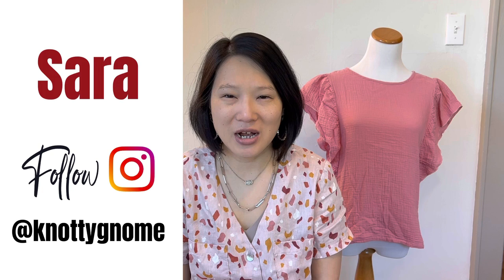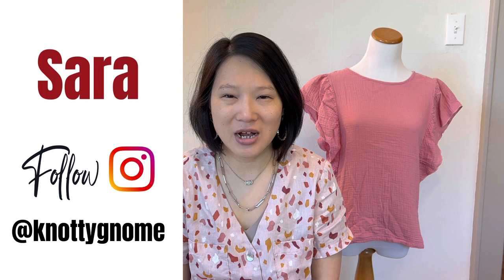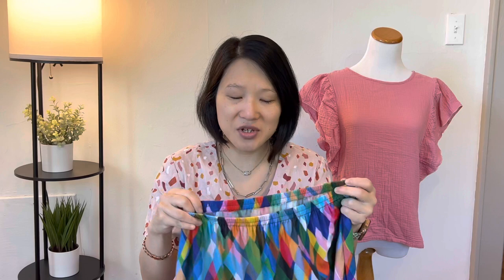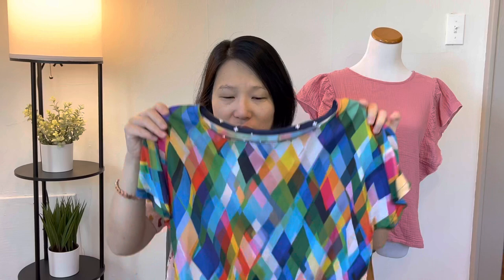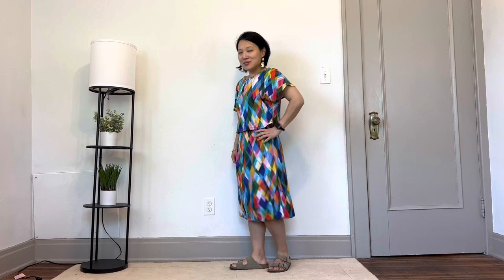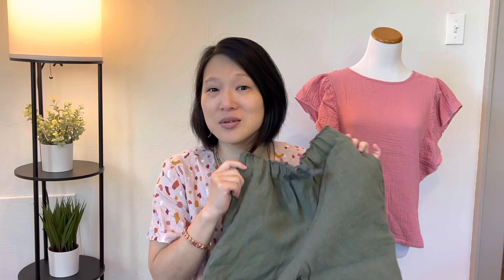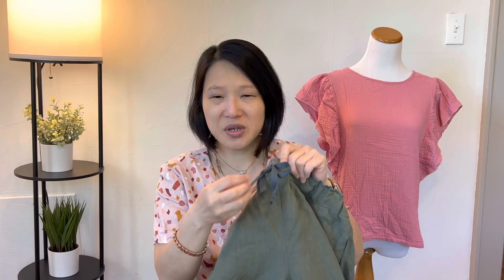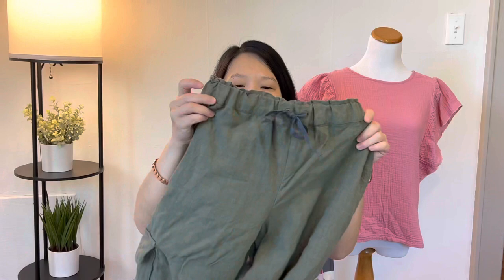Fridaysews A refashion, New Look 6644 joggers, and plans for more pants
I come back to chat with you informally about what I've been sewing and knitting. Plus dog talk. Always with the dog talk.

fridaysews started by Jen @TodayinJensSewingRoom